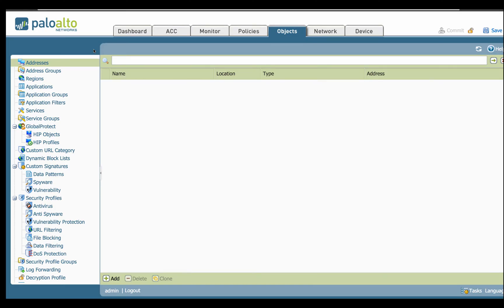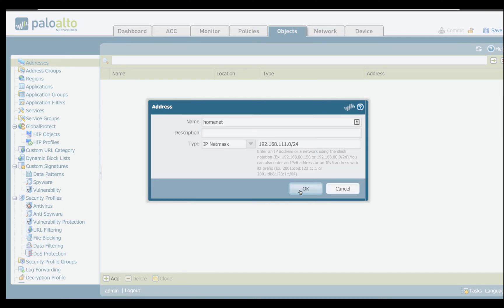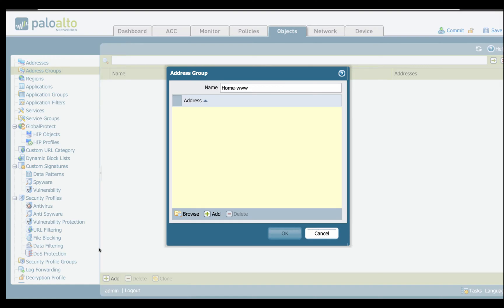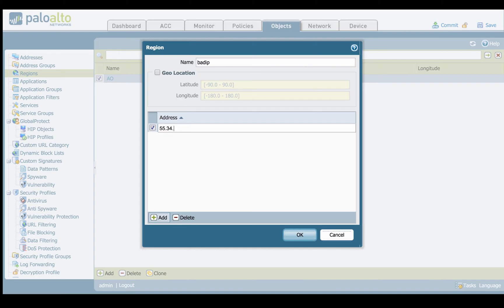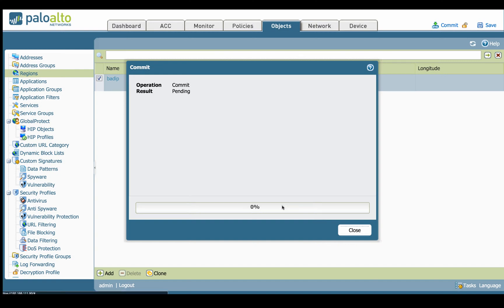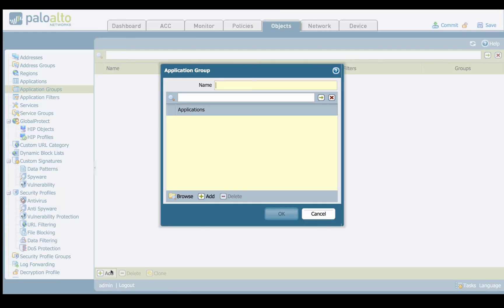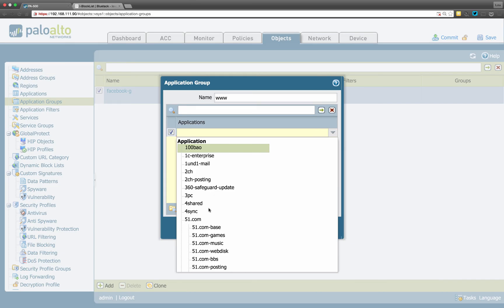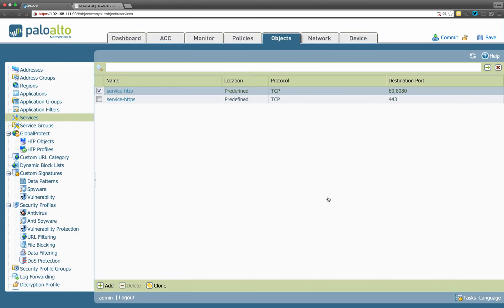Pan OS the object tab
On the object tab covering the addresses group, and App ID